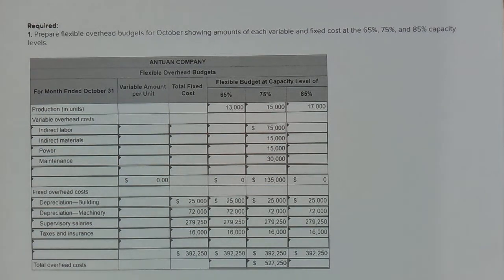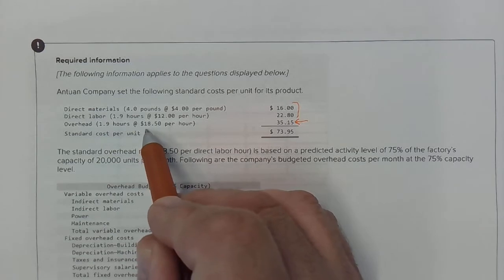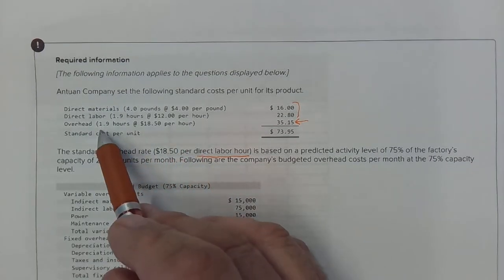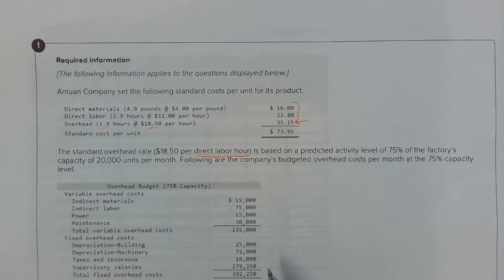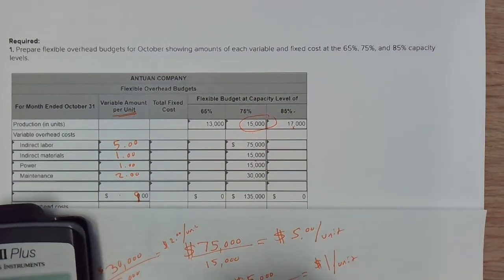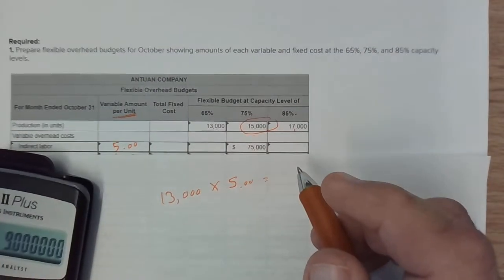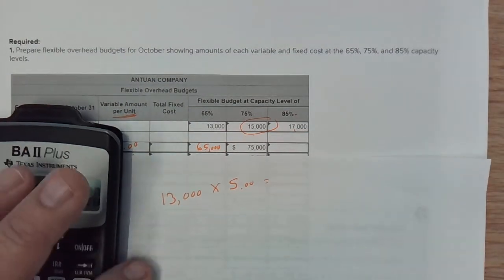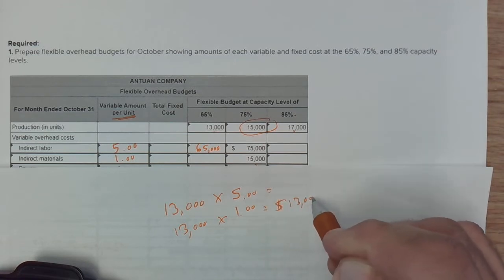How to Prepare a Flexible Overhead Budget in Managerial Accounting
In this video I show how to easily prepare a Flexible Overhead Budget.

Check out this free app that gets you cash back on gas and other errands!